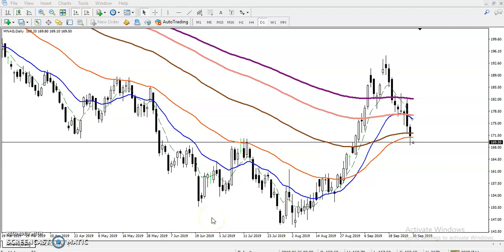Natural Gas Analysis | Alice Blue